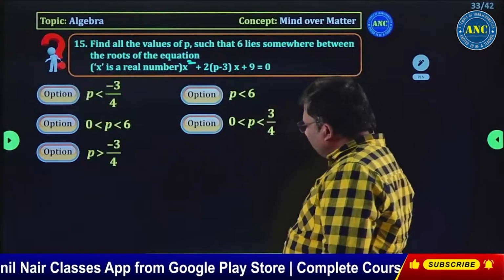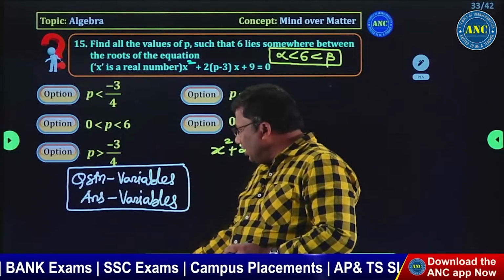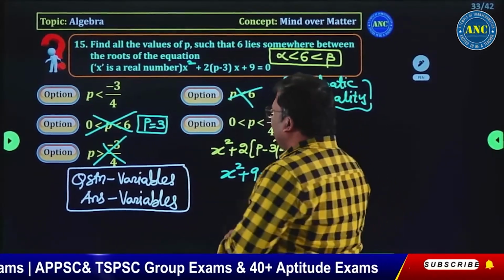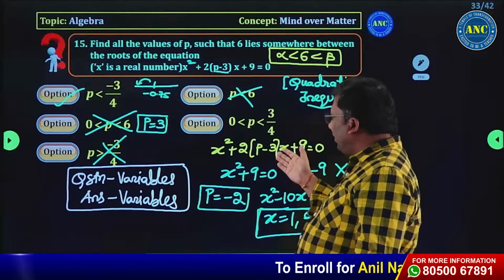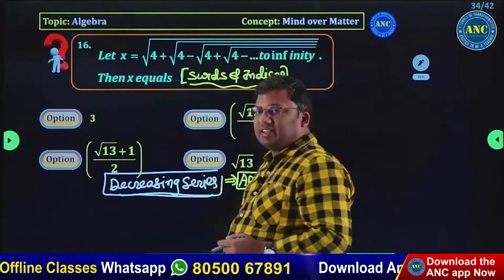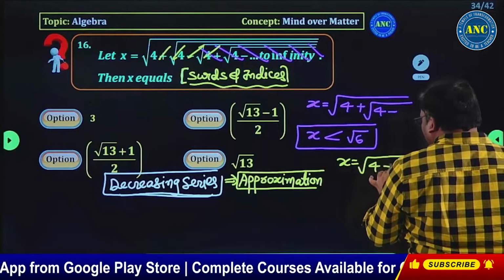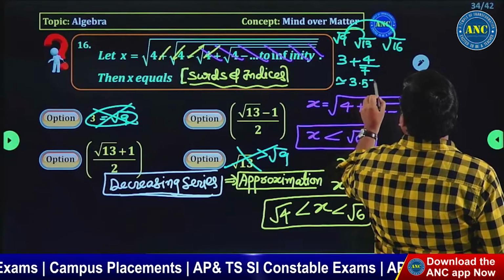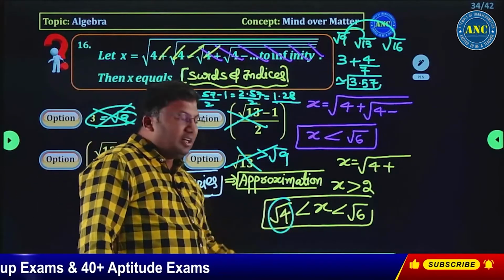Algebraic Problem Solving From Basics to Advanced || Anil Nair Classes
25000+ Enrolled students in video course( Fastest growing Edutech Company in India with zero advertisements)
-300+ IIM converts- Only Institute which produced serial 100%lers in Asia's toughest exam CAT for more than 6 yrs .
-Streamlined Curriculum

Happy Learning
-Team ANC